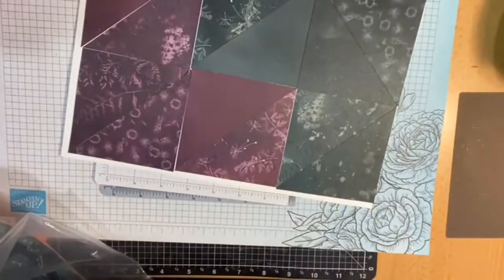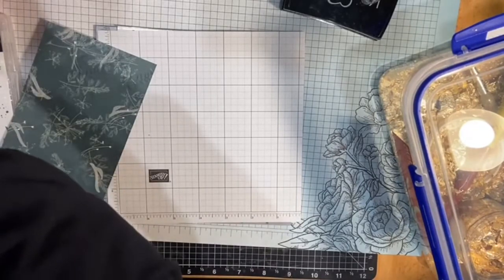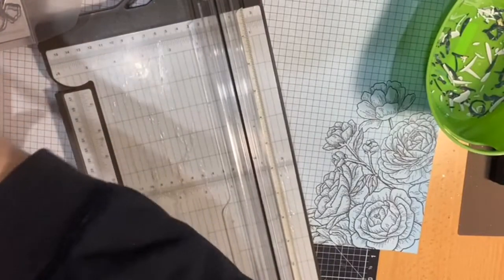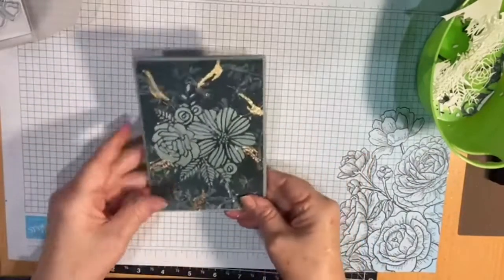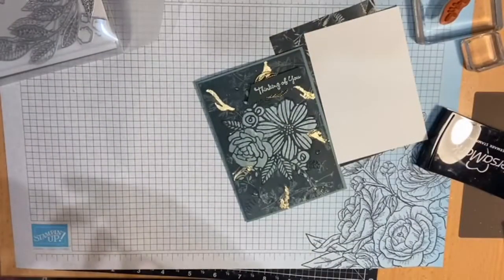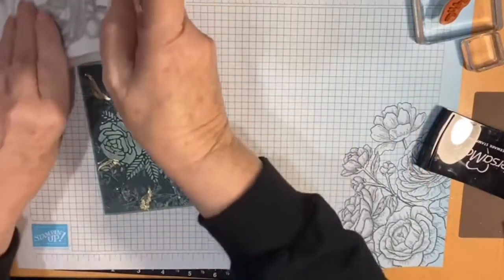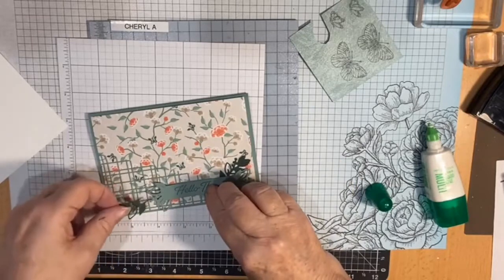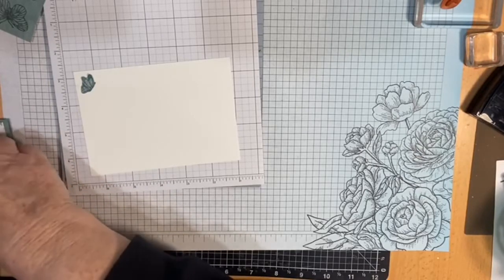27 May 2022